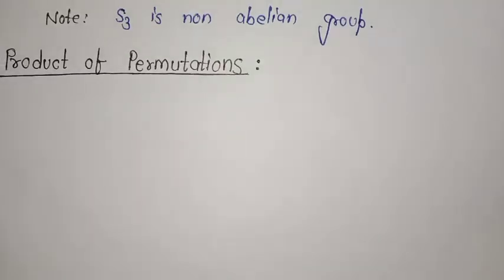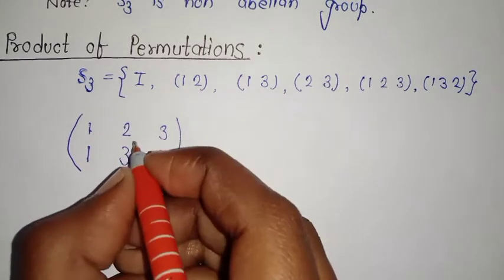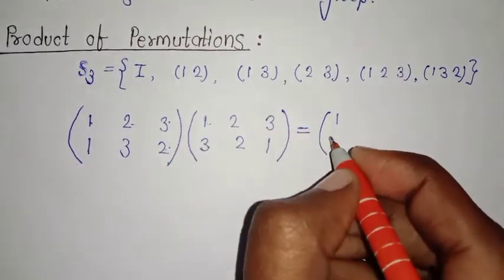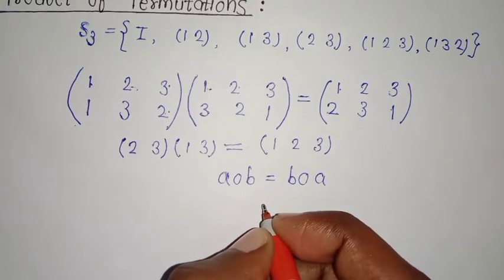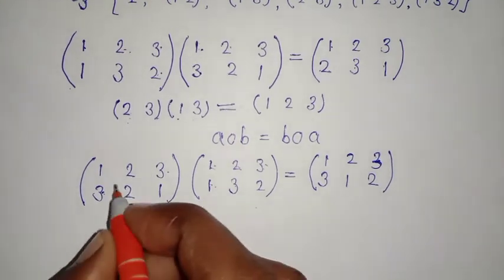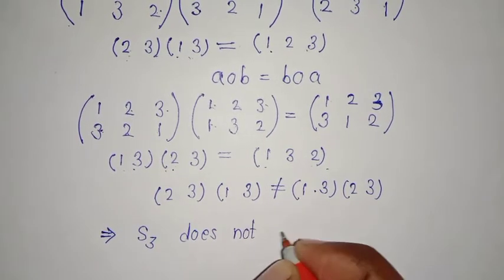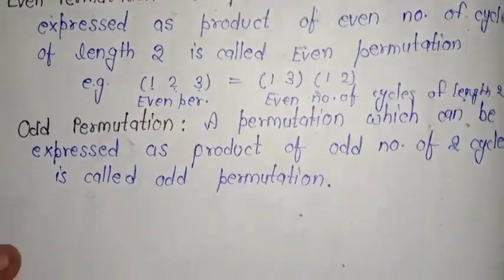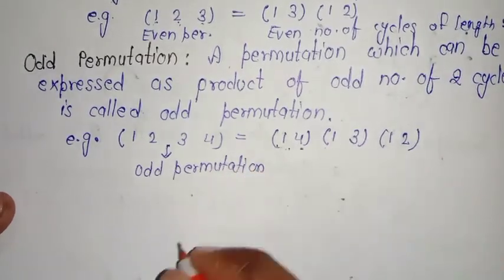product of permutation#grouptheory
in this video I am discussing about the non abelian property of S3. before discussing that we have to learn what is the product of permutations fastly be seen that how to take the product of permutations and then I told you about the non abelian property of history then we learn the definition of even permutations and all permutations with example I hope you guys like my video.thank you#grouptheory